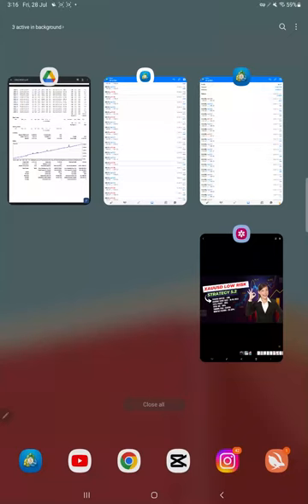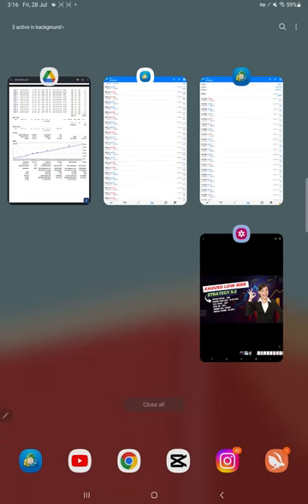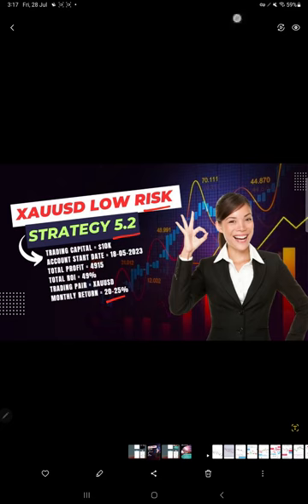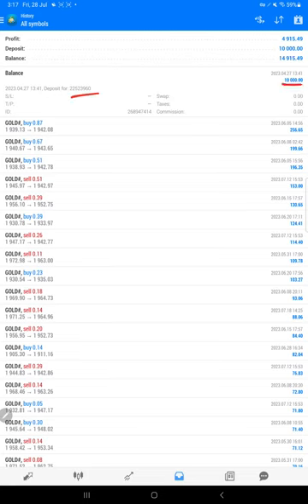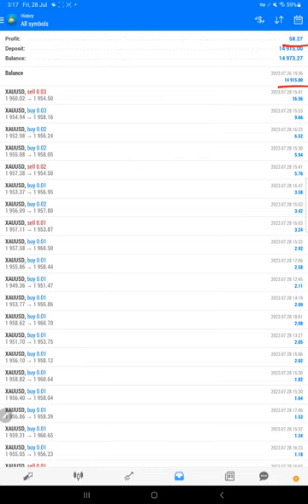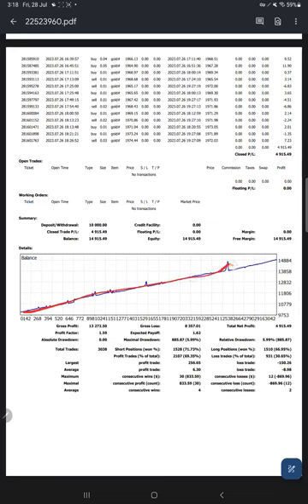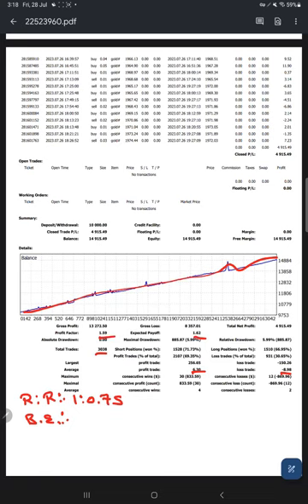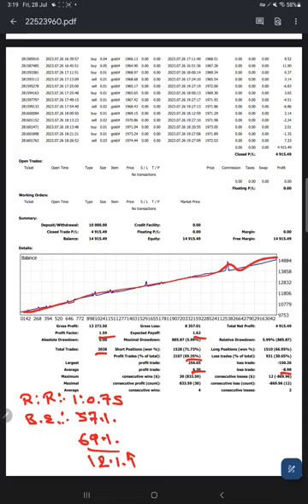STRATEGY 5.2 XAUUSD LOW RISK STRATEGY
Verify Statementchapter

00:00 Introduction
00:10 Verify Previous Update
00:30 How does strategy work
01:00 Old Mt4 Trading Account History
01:35 New Mt4 Trading Account History
01:50 Trading Account Statement